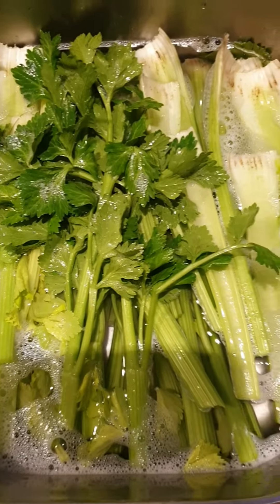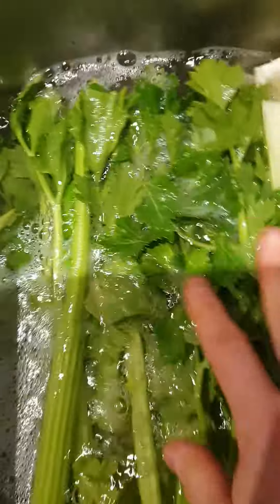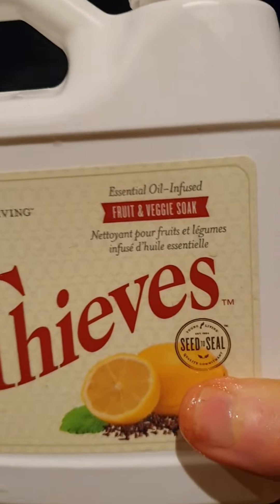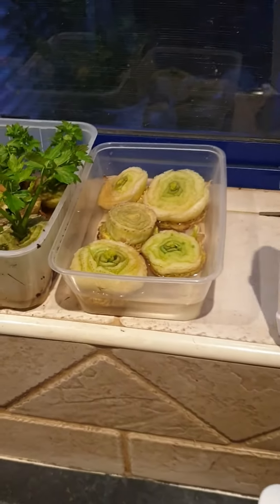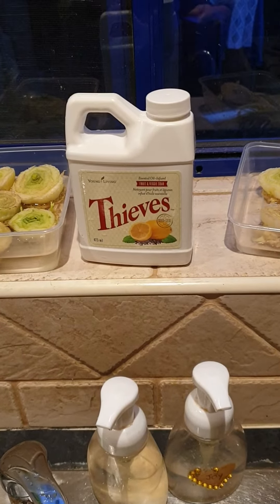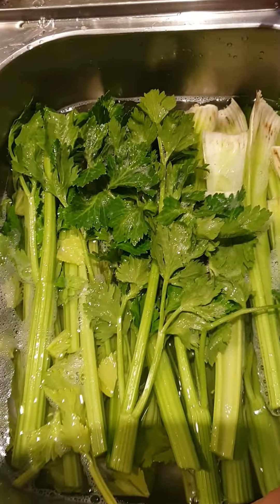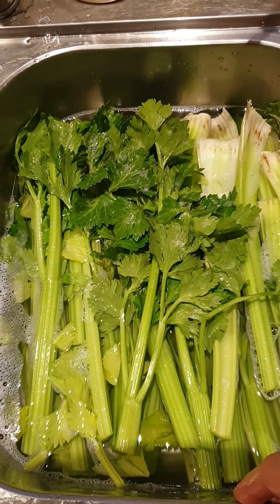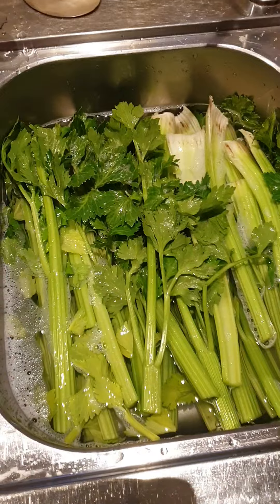Thieves Fruit and Vegetable Soak